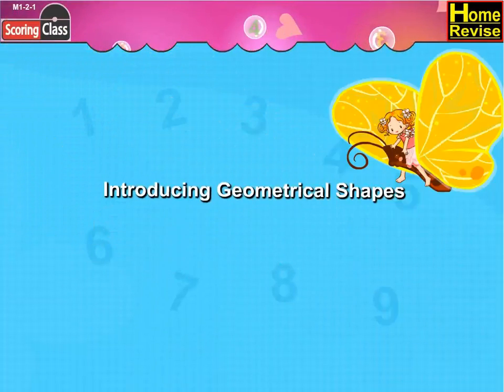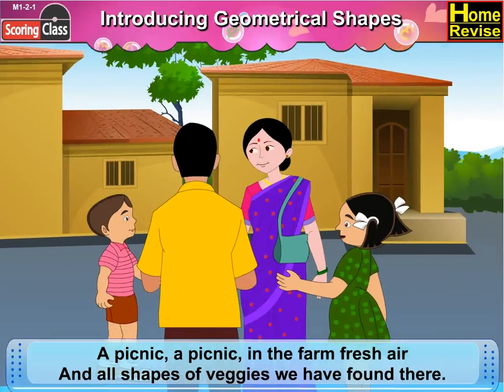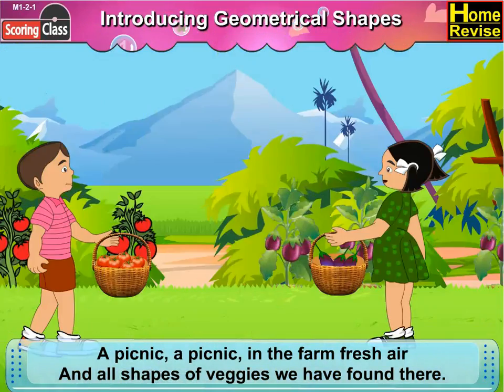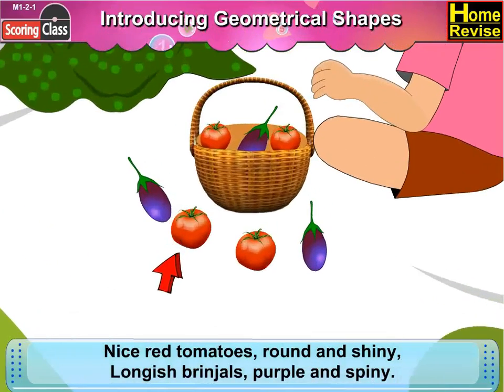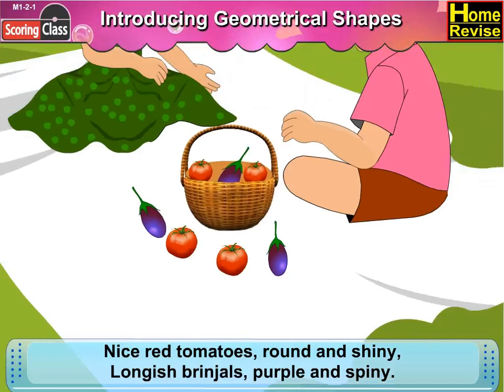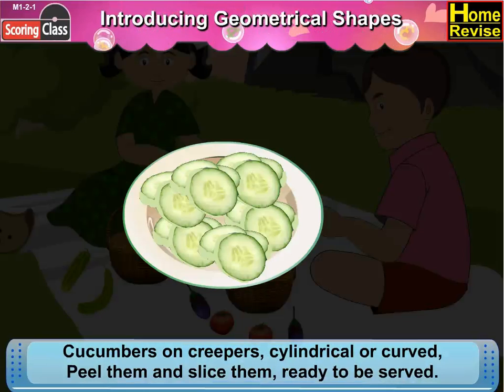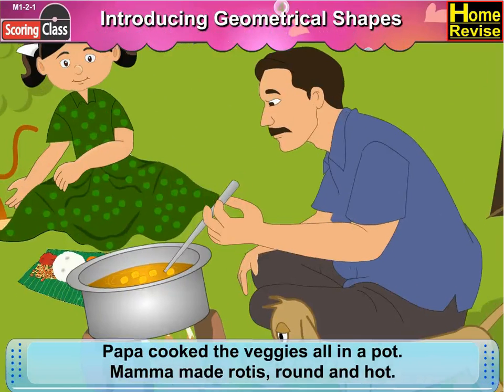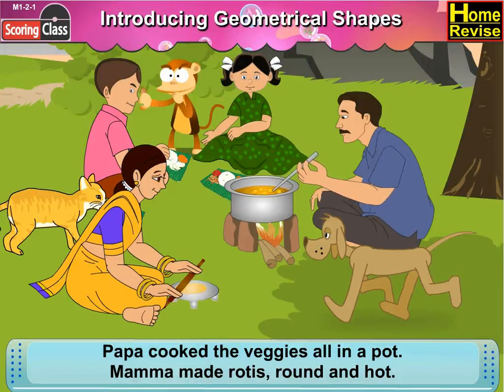Introducing Geometrical Shapes | 2nd Std | Maths | English Medium | SSC Board | Home Revise